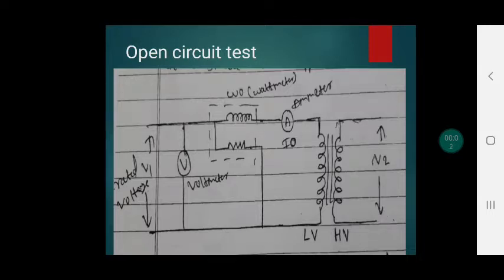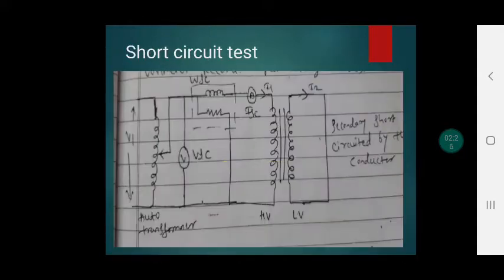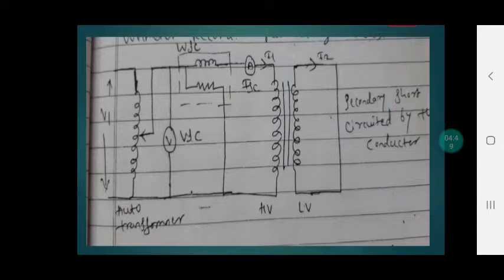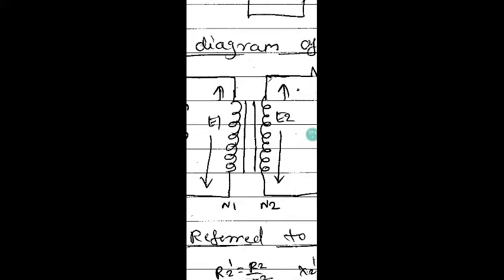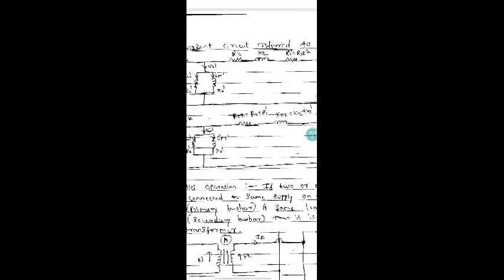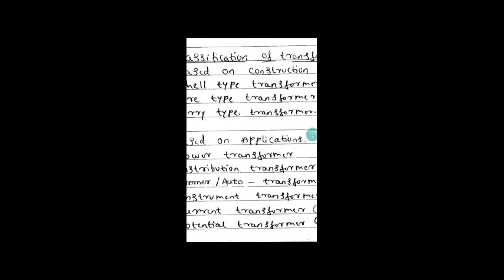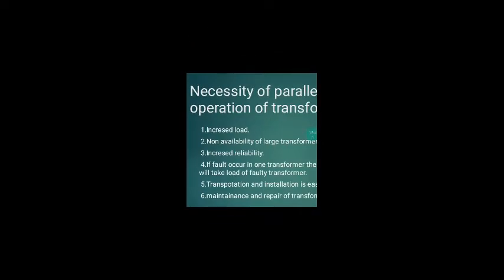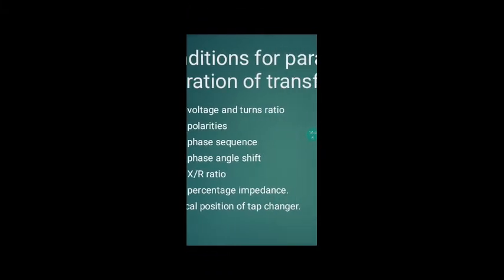15EE41T UNIT 1 TRANSFORMERS(PART 2)